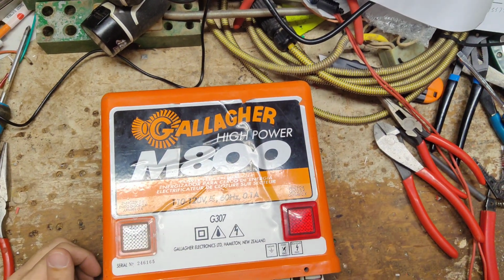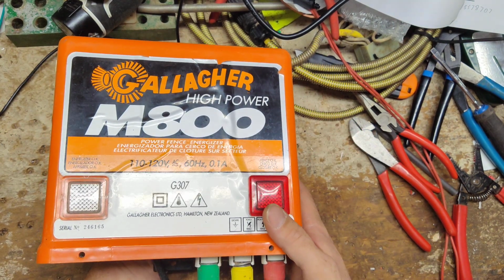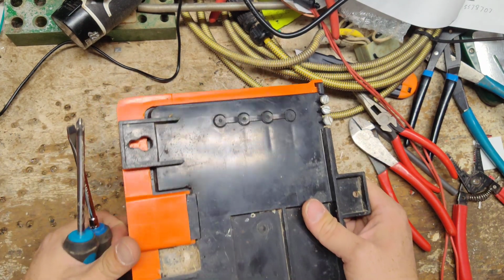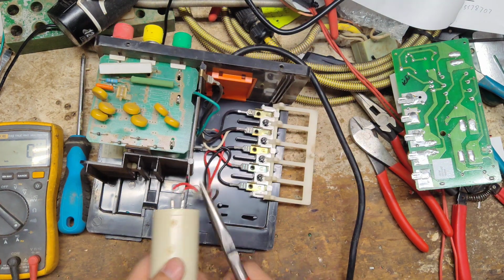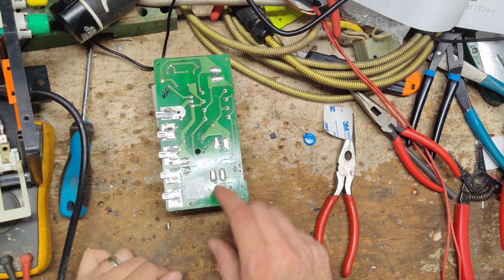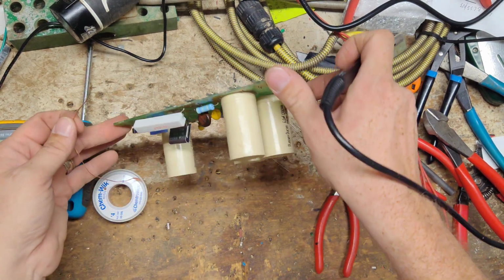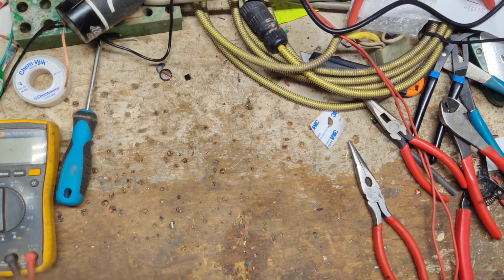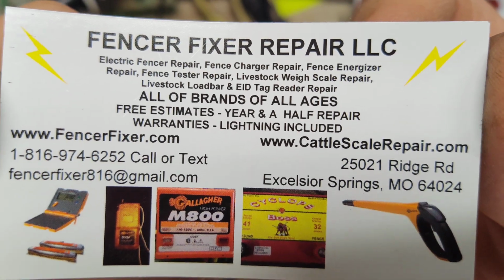Gallagher Won't Repair The Old Reliable Gallagher M800 Fence Charger, But I Sure Will.